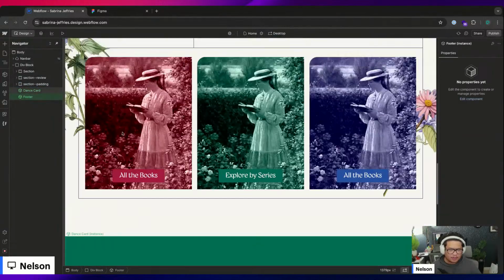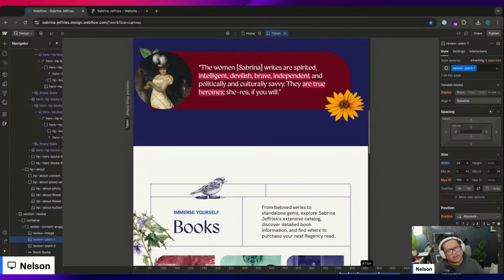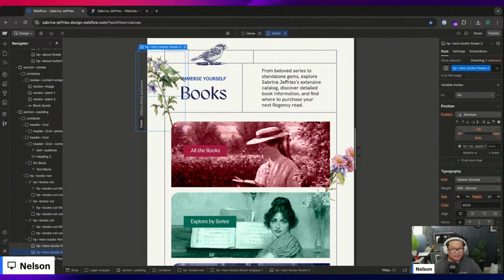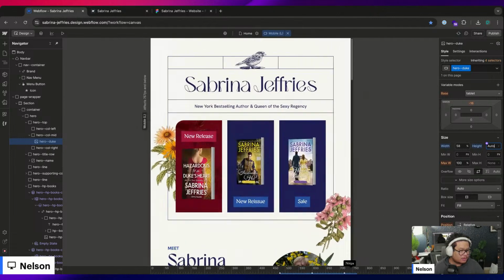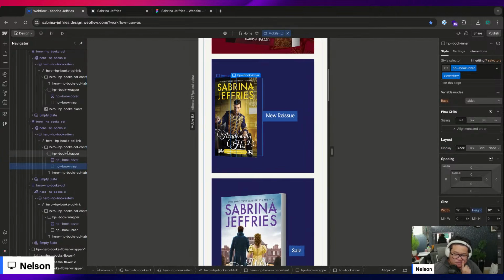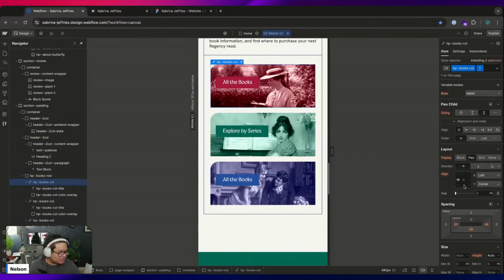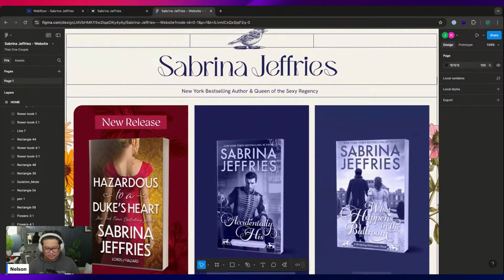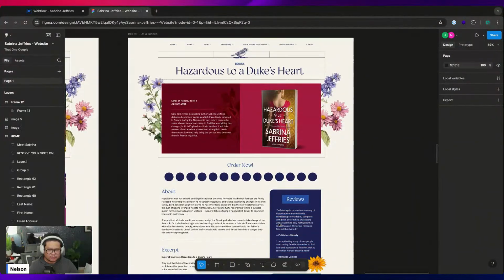Building SabrinaJeffries.com - Part 2